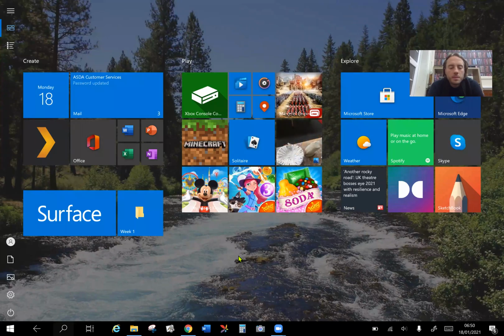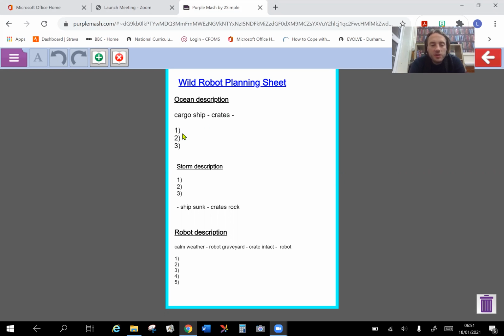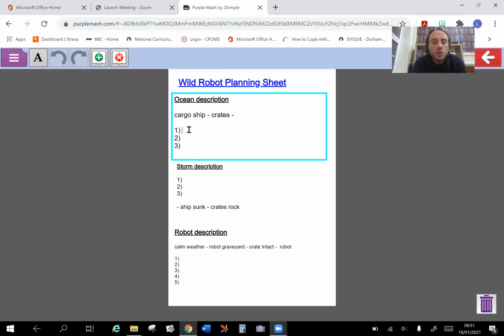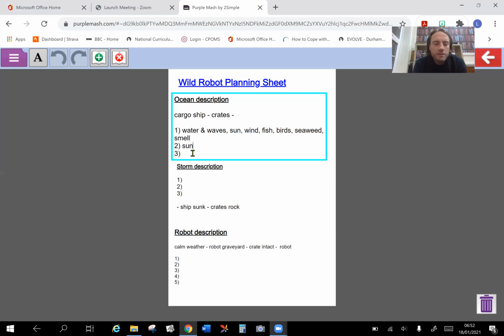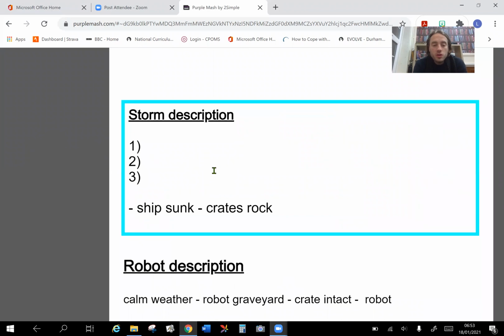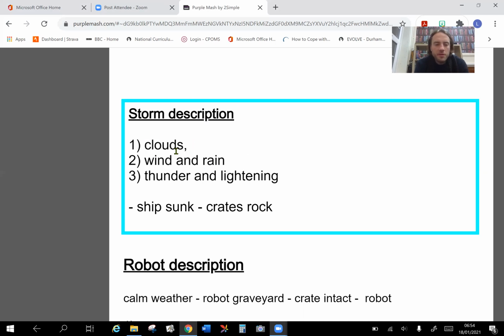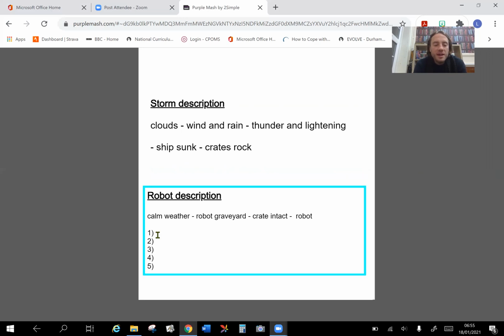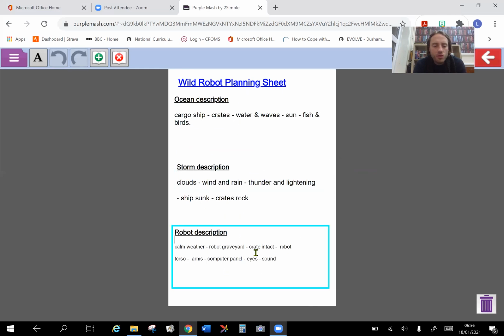Wild Robot planning